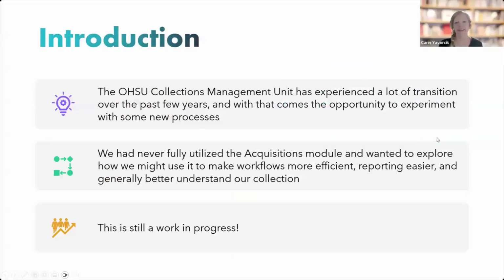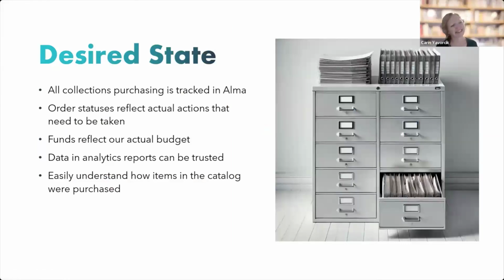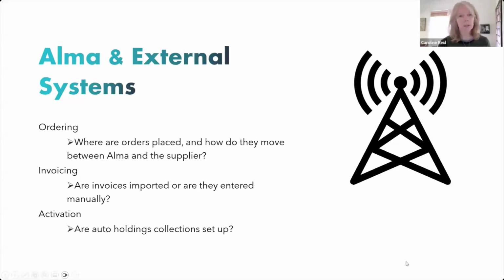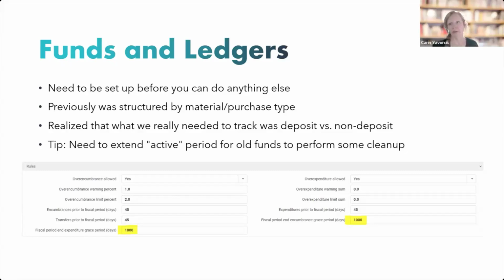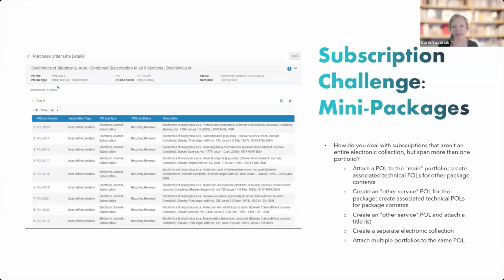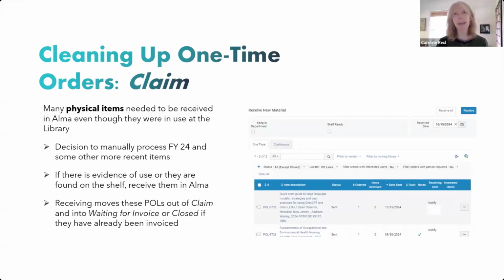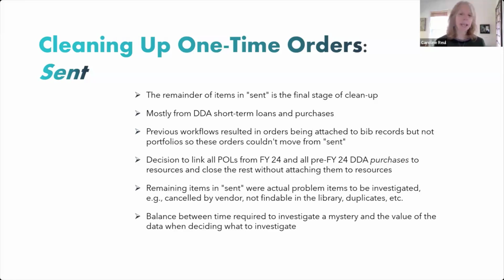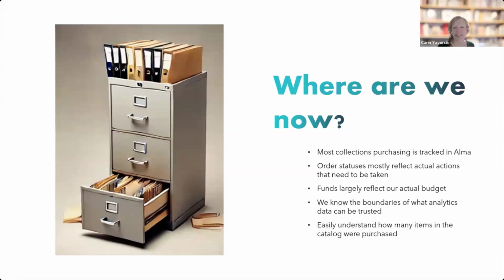Getting Up and Running with Alma Acquisitions SCTS Days 2024